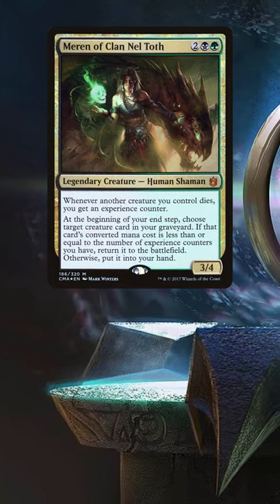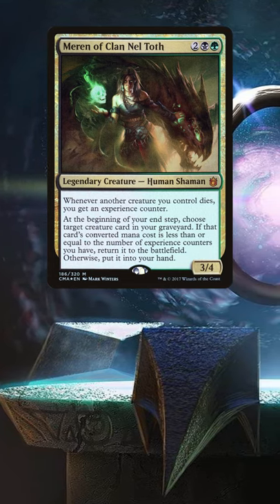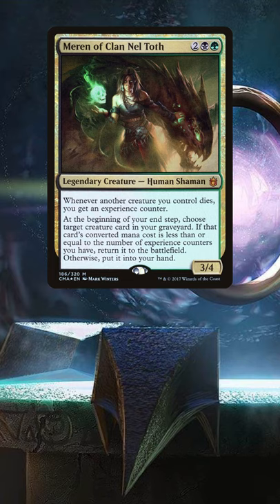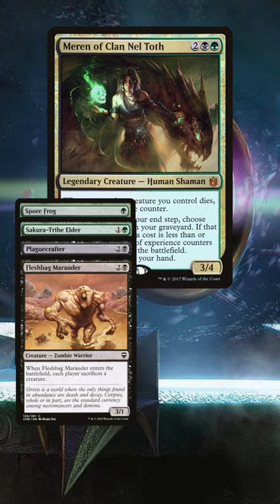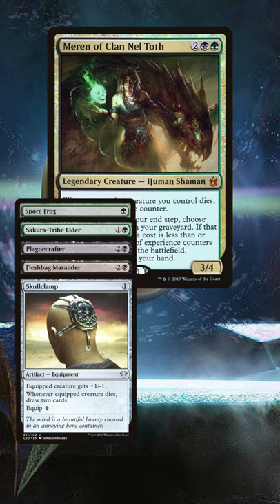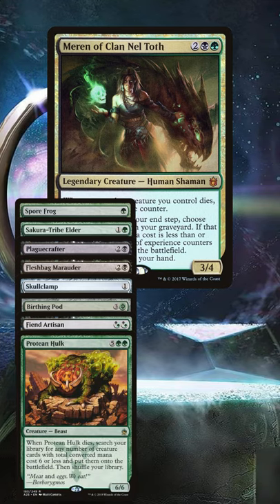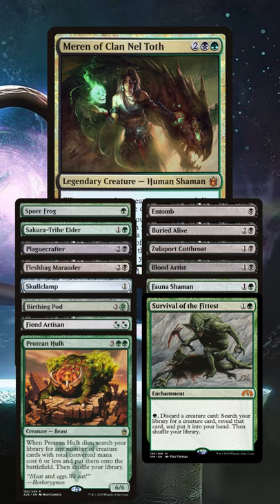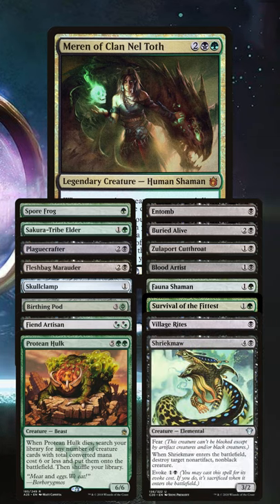Meren of Clan Nel Toth | 60 Second EDH | Should You Build Meren In Commander?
Should You Build Meren of Clan Nel Toth for EDH?

Here are some cards to consider:
Spore Frog
Sakura Tribe Elder
Plague Crafter
Fleshbag Marauder
Skull Clamp
Birthing Pod
Fiend Artisan
Protean Hulk
Entomb
Buried Alive
Zulaport Cuthroat
Blood Artist
Fauna Shaman
Survival of the fittest.
Village Rites
Foundation Breaker
Shriekmaw